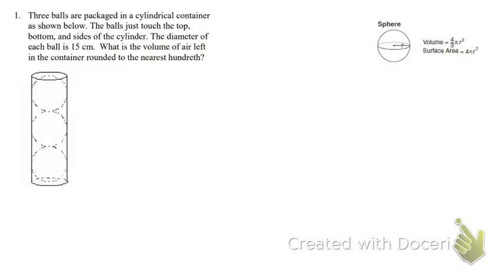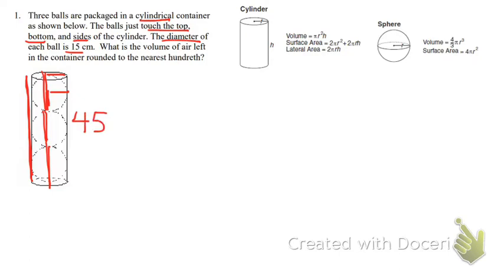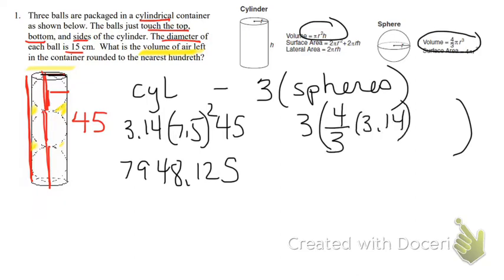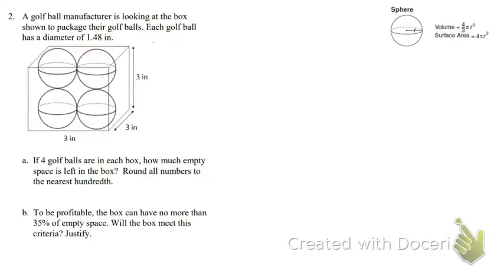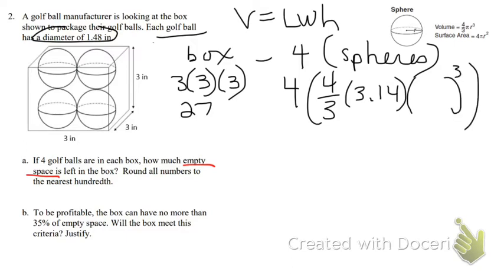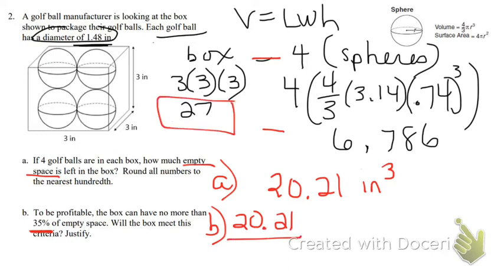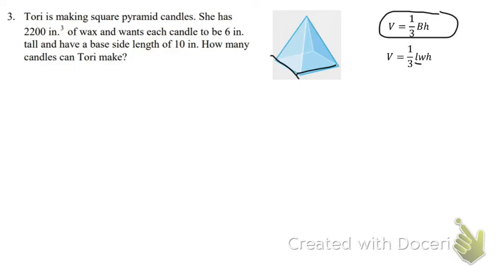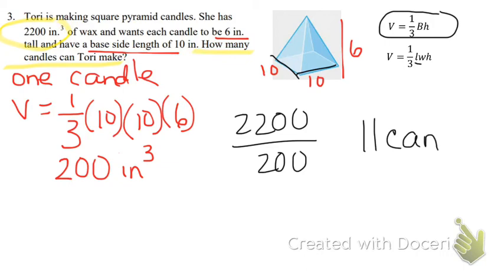Week 3 Lesson 2 Geo